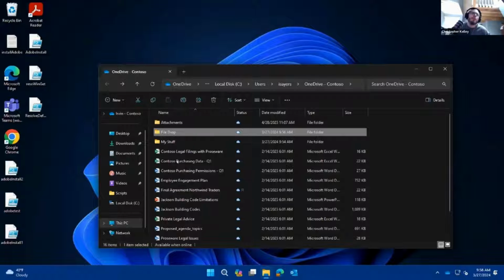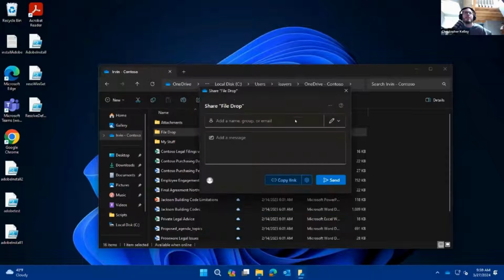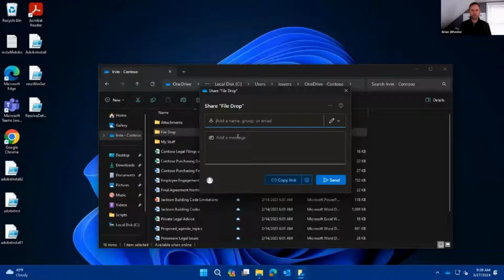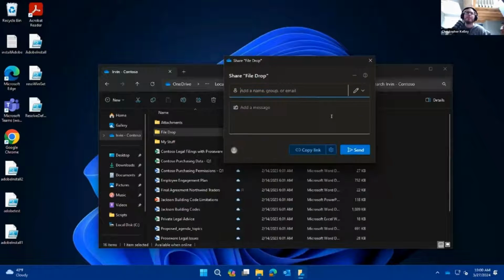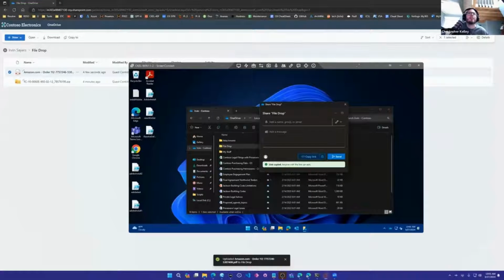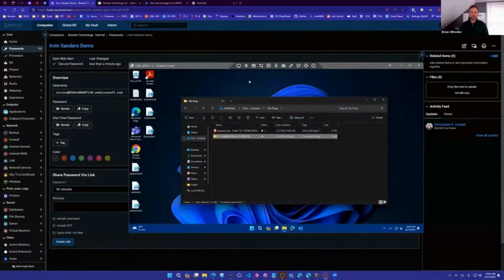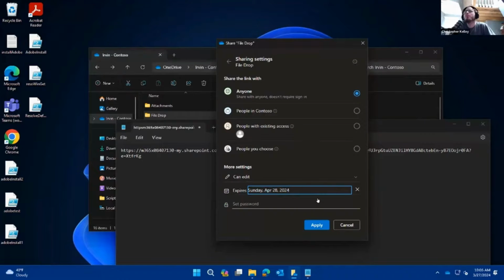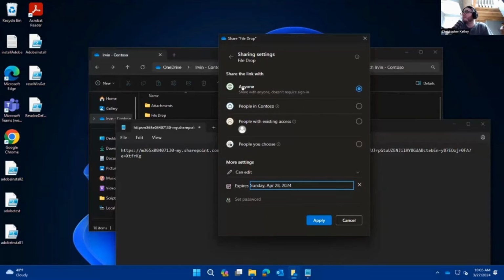Using OneDrive as File Drop for Customers and Vendors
Let's discuss the advantages and features of using OneDrive in a professional setting.